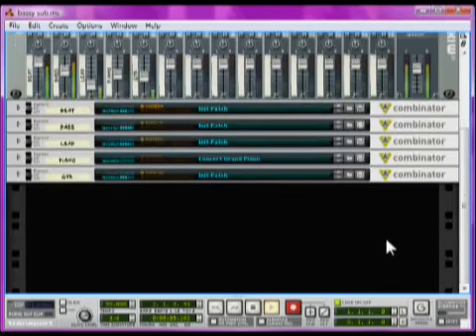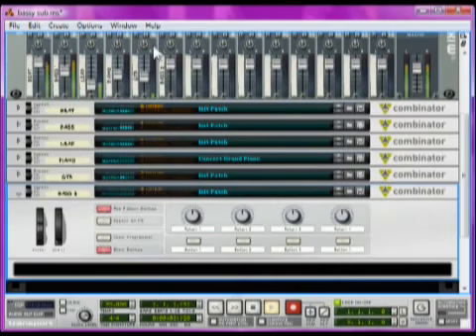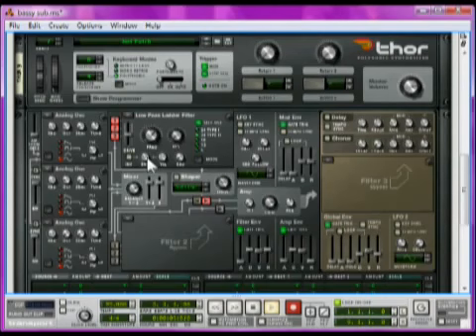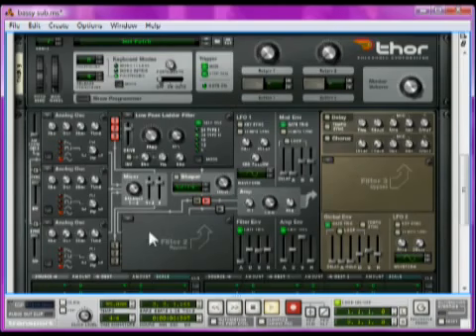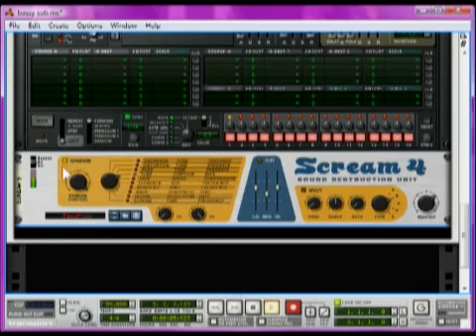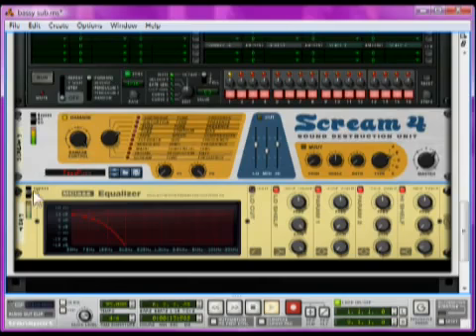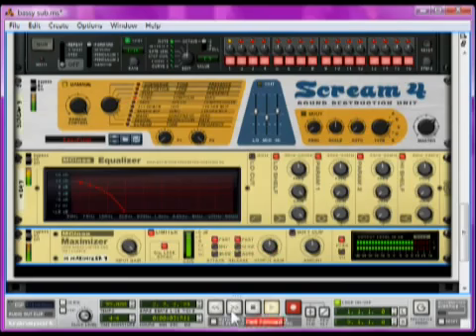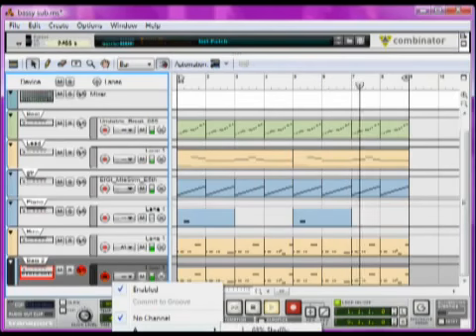shaking Sub Bass synth in Reason Speaker Tutorial